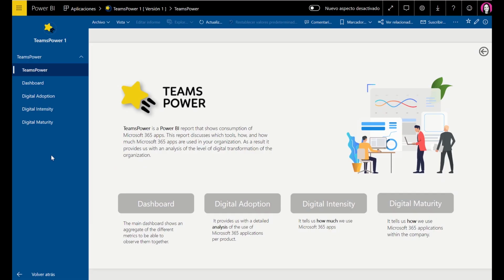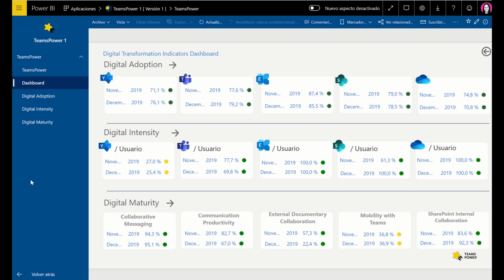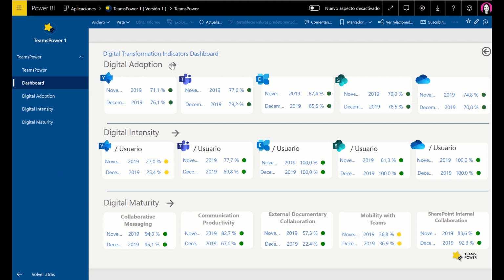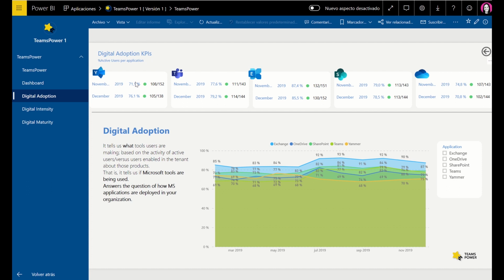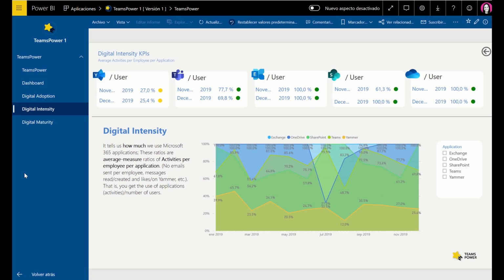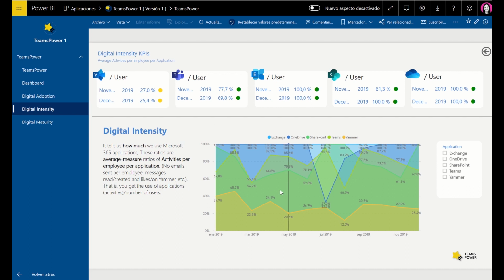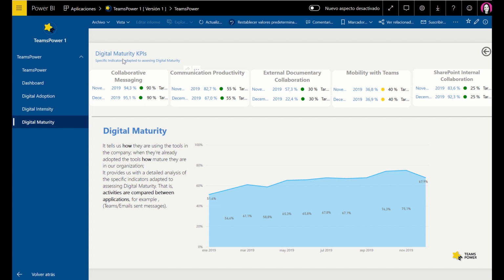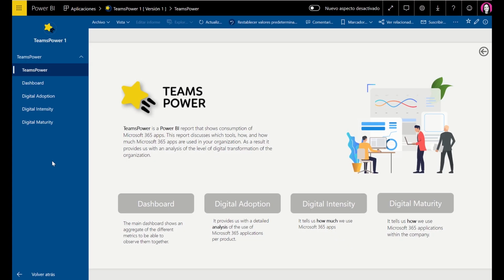TeamsPower: A PowerBI report showing the status of Digital Transformation and Microsoft365 Adoption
This report discusses which, how and how much are used in your organization Microsoft 365 tools. As a result, TeamsPower provides an analysis of the company's Digital Transformation.

Provides to the user a traffic light-style view that places the company on one level, or another, based on configurable thresholds. If the company is above the set threshold, the indicator will have a green colour, if it is in the average the colour would be yellow, and if it is below, red.